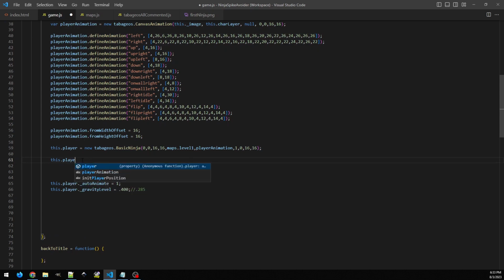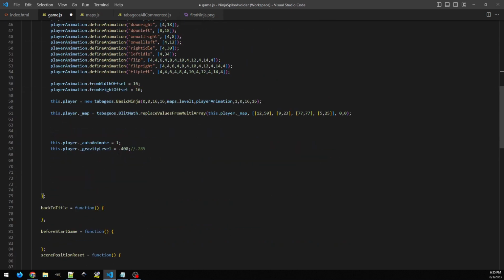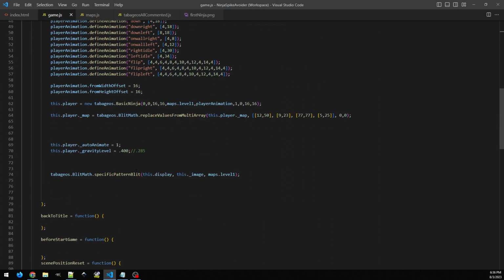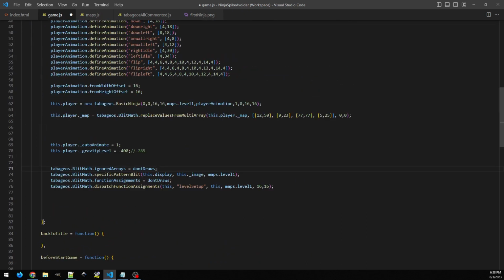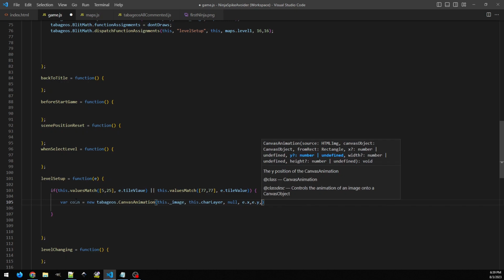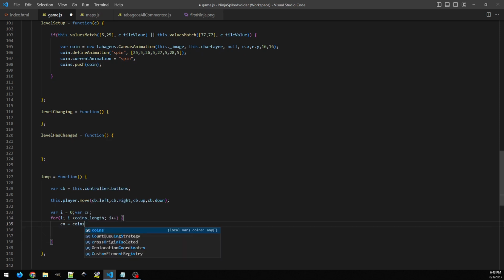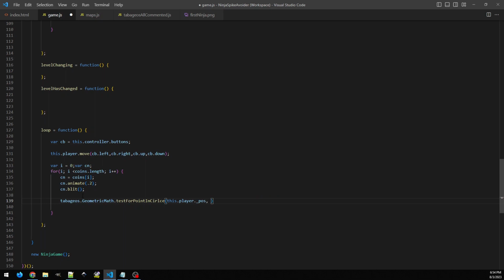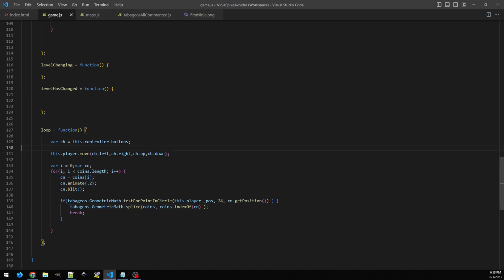Ninja Spike Avoider Tutorial Part 3 Map Values Scene Setup Coins and Collisions with Coins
Ninja Spike Avoider Platfomrer Tutorial Part 3.
In this part we manually setup a scene and use values in the map to denote where to place coins. We place and animate coins and use simple collision detection to collect coins.

Documentation for Tads Basic Game Objects is located here;